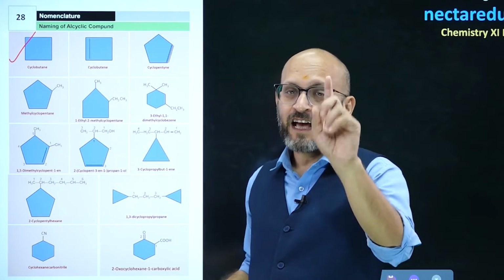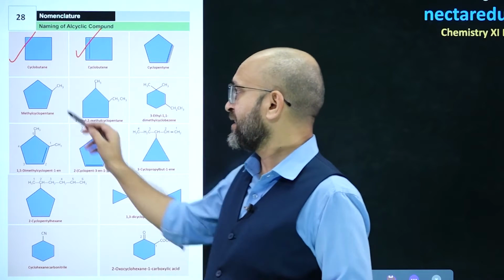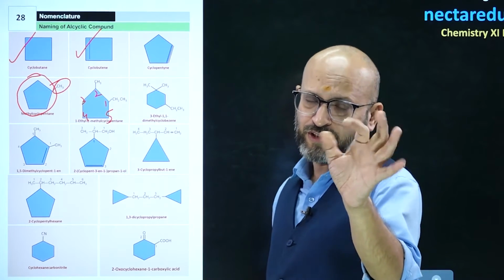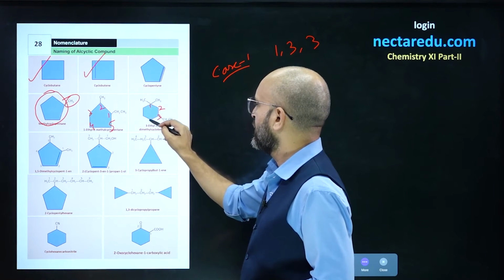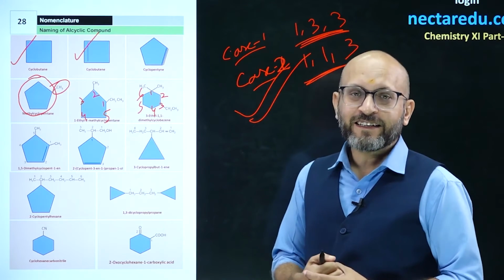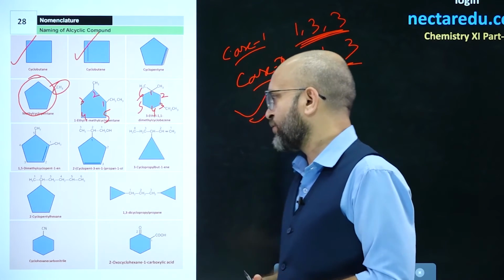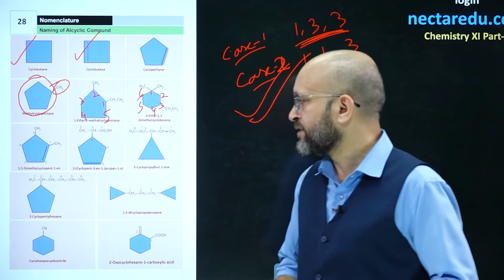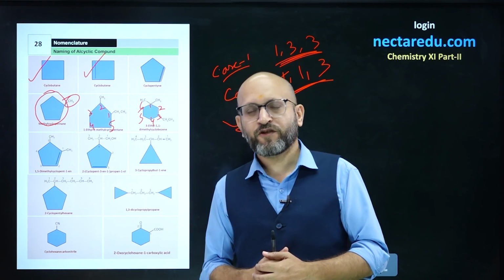Class 11 Chemistry | Nomenclature - XV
In this video, we cover Page No. 28 of the chapter “Nomenclature” from Class 11 Organic Chemistry, focusing on the IUPAC naming of Alicyclic Compounds, including Cycloalkanes, Cycloalkenes, and cyclic substituents.

📘 Topics Covered in This Video:
✔ Naming of Alicyclic Compounds
✔ Cycloalkane Nomenclature
✔ Cycloalkene & Cycloalkyne Naming
✔ Numbering Rules in Cyclic Compounds
✔ Naming compounds with cyclic substituents
✔ Functional groups attached to cyclic rings
✔ Multiple substituents in cyclic compounds
✔ Lowest locant & alphabetical order rules

📚 Examples Covered:
• Cyclobutane
• Cyclobutene
• Cyclopentyne
• Methylcyclopentane
• 1-Ethyl-2-methylcyclopentane
• 3-Ethyl-1,1-dimethylcyclobenzene
• 3-Cyclopropylbut-1-ene
• 1,5-Dimethylcyclopent-1-ene
• 2-(Cyclopent-3-en-1-yl)propan-1-ol
• 2-Cyclopentylhexane
• 1,3-Dicyclopropylpropane
• Cyclohexanecarbonitrile
• 2-Oxocyclohexane-1-carboxylic acid

• Easy tricks for cyclic compound naming
• Important IUPAC rules explained